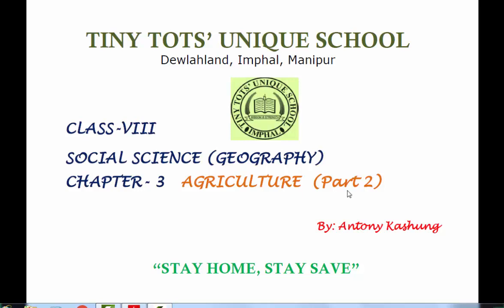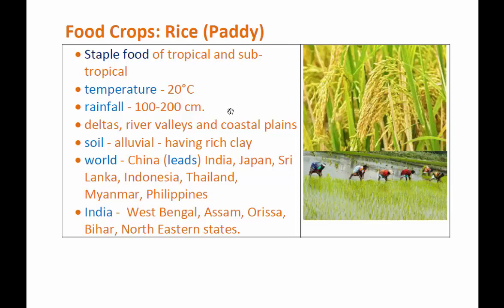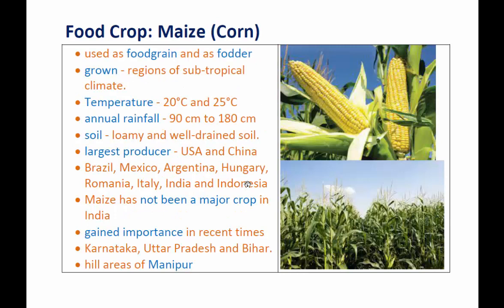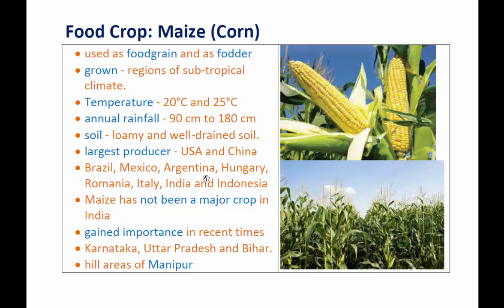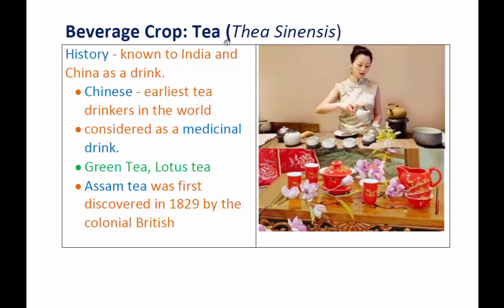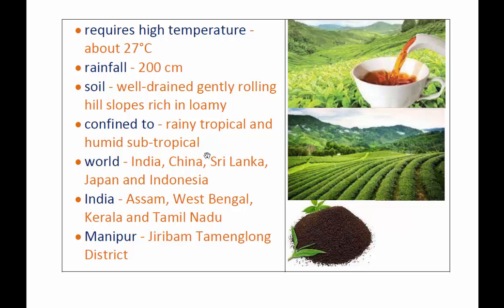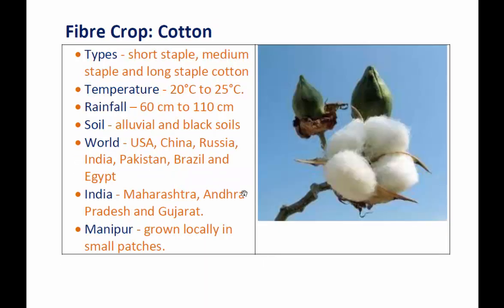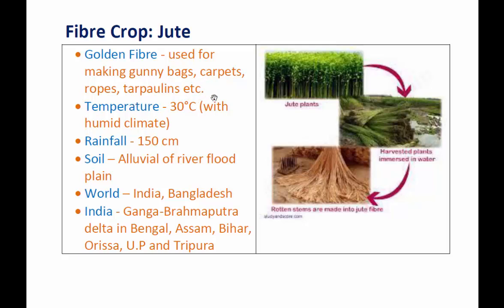Cl8 Geo Ch 3 Agriculture Part 2